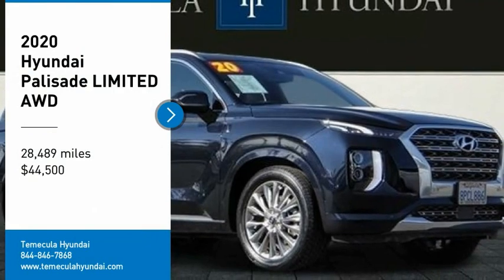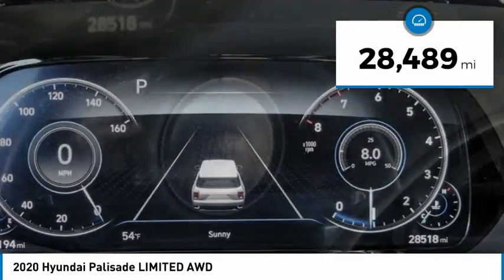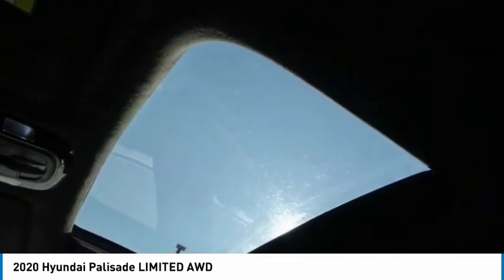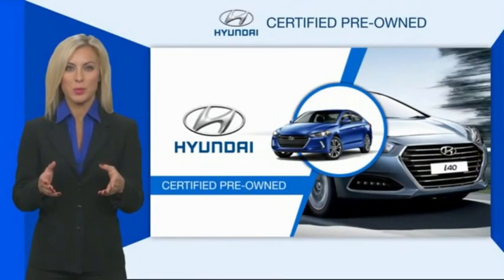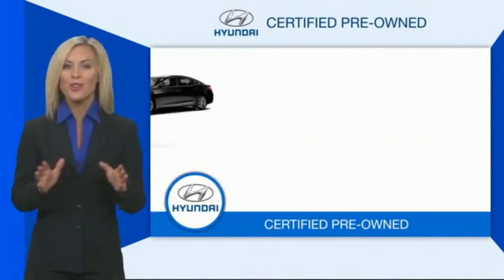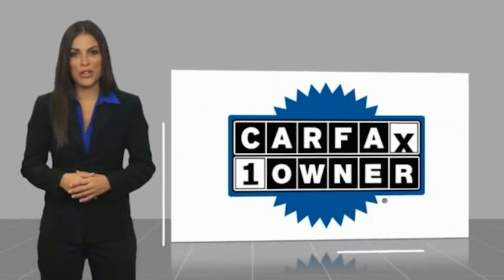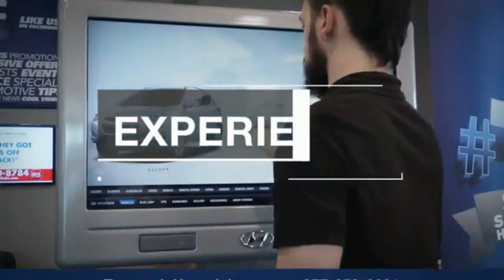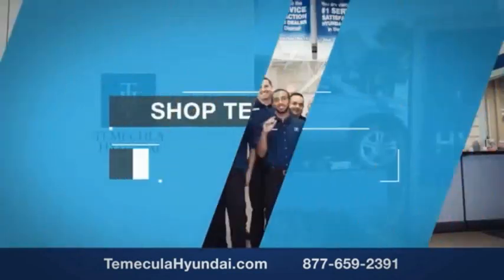2020 Hyundai Palisade TEMECULA MURRIETA MENIFEE HEMET CORONA ESCONDIDO PT2134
2020 Hyundai Palisade LIMITED AWD

Temecula Hyundai
27430 Ynez Rd.

TEMECULA HYUNDAI PROUDLY SERVING TEMECULA, MURRIETA, MENIFEE, HEMET, CORONA, ESCONDIDO, AND SURROUNDING SOUTHERN CALIFORNIA LOCATIONS. THIS BLACK 2020 Hyundai PALISADE IS EQUIPPED WITH A Engine: 3.8L GDI D-CVVT 24-Valve V6 -inc: idle stop and go (ISG), AUTOMATIC TRANSMISSION, AND RECEIVES AN ESTIMATED 19 City/24 Hwy MPG. 2020 Hyundai PALISADE LIMITED AWD **Hyundai Certified**, ***One Owner***, Dealer Demonstrator Model, Blind Spot Detection, Android Auto / Apple CarPlay, BlueTooth, Backup Camera, Leather, Panoramic Sunroof, Navigation, Smart Cruise Control, Lane Keep Assist. Certified. Hyundai Certified Pre-Owned Details: * Roadside Assistance * Vehicle History * Includes 10-year/Unlimited mileage Roadside Assistance with Rental Car and Trip Interruption Reimbursement; Please see dealers for specific vehicle eligibility requirements. 10-Year/100,000 Mile Hybrid/EV Battery Warranty. 3 months Siru-iusXM trial subscription * Limited Warranty: 60 Month/60,000 Mile (whichever comes first) from original in-service date * 173+ Point Inspection * Powertrain Limited Warranty: 120 Month/100,000 Mile (whichever comes first) from original in-service date * Warranty Deductible: $50 CARFAX One-Owner. This Vehicle is Located at: Temecula Hyundai, 27430 Ynez Road, Temecula, California 92591. Dealer Installed accessories are optional and may be purchased for an additional charge.All prices subject to government fees and taxes, any finance charges, any dealer document preparation charge, and any emission testing charge.While we make every effort to ensure the data listed here is correct, there may be instances where some of the factory rebates, incentives, options or vehicle features may be listed incorrectly as we get data from multiple data sources. PLEASE MAKE SURE to confirm the details of this vehicle (such as what factory rebates you may or may not qualify for) with the dealer to ensure its accuracy. Dealer cannot be held liable for data that is listed incorrectly. For In-Transit Inventory, any date of arrival is estimated and the actual date of delivery may vary due to circumstances beyond Hyundai and Temecula Hyundai's control. Please contact Temecula Hyundai for availability details. Stock #: PT2134 | VIN: KM8R5DHEXLU027151 | 2020 Hyundai Palisade Limited AWD POWER PASSENGER SEAT HEATED STEERING WHEEL Temecula Hyundai FOR DRIVERS IN THE GREATER TEMECULA, MURRIETA, MENIFEE, HEMET, CORONA AND ESCONDIDO AREAS, YOUR SOURCE FOR INCREDIBLE HYUNDAI MODELS IS TEMECULA HYUNDAI 27430 YNEZ RD TEMECULA, CA 92591